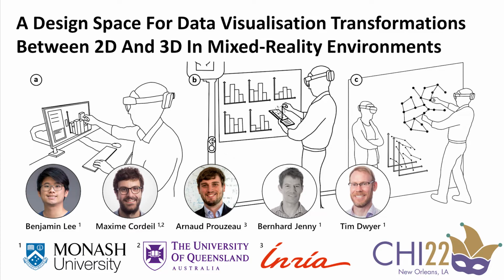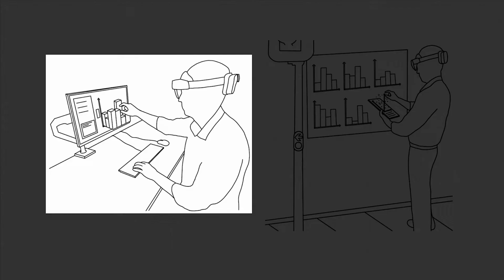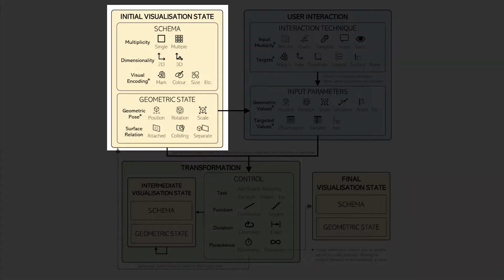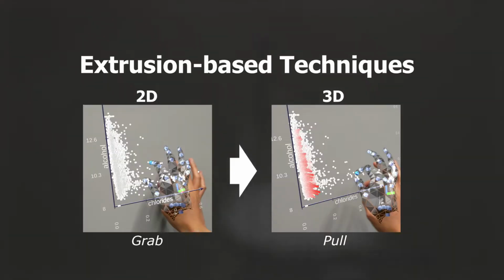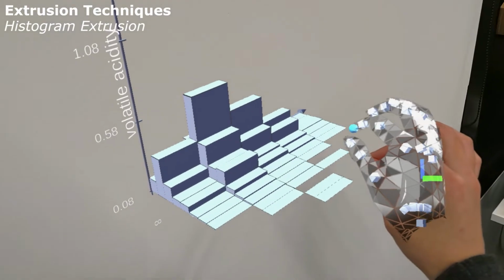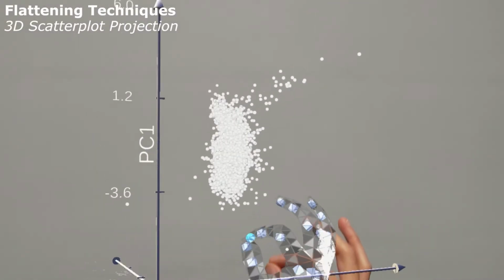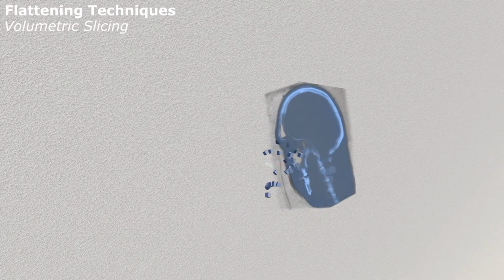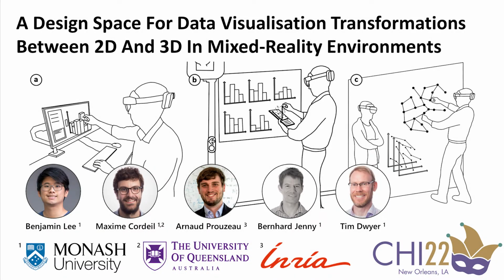Design Space For Data Visualisation Transformations Between 2D And 3D In Mixed-Reality Environments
This video (narrated by Benjamin Lee accompanies the ACM CHI 2022 paper "Design Space For Data Visualisation Transformations Between 2D And 3D In Mixed-Reality Environments", by Benjamin Lee, Maxime Cordeil, Arnaud Prouzeau, Bernhard Jenny and Tim Dwyer.